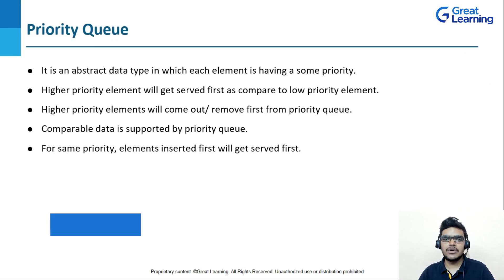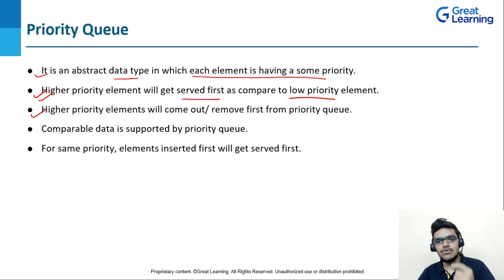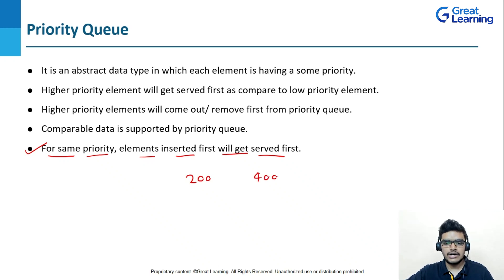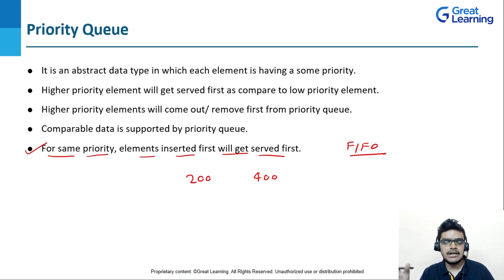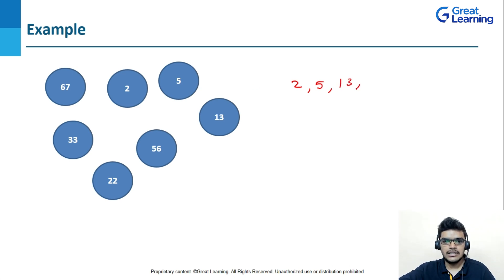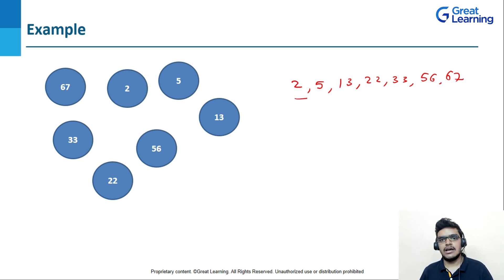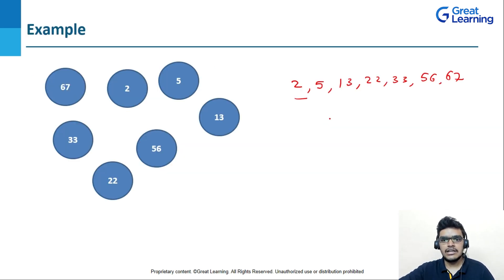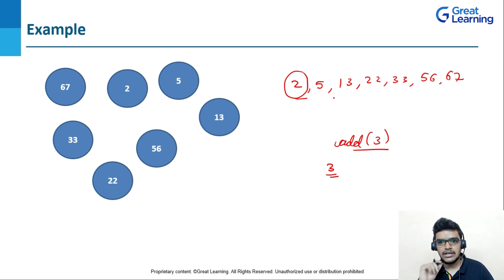Priority Queue in Data Structure | Queue vs Priority Queue |Data Structure Tutorial | Great Learning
Looking for a career upgrade & a better salary? We can help, Choose from our no 1 ranked top programmes. 25k+ career transitions with 400 + top corporate companies. Exclusive for working professionals

Get your free certificate of completion for the Priority Queue in C++ course, Register Now

Earn a prestigious Data Science certificate from MIT Professional Education.

Jumpstart your career in Data Science with our course designed for freshers. Apply now to learn more!

In this video, you will learn about the priority queue in data structures. You will start this course by getting a basic idea about each data structure such as an array, linked list, stack, and queues. Then, moving ahead you will be knowing about the difference between a queue and priority queue. Then we will jump to the concept of the priority queue and will discuss its syntax with examples. Lastly, you will be knowing about the functions which are one of the components of the standard template library. Functions that will be used in the priority queue are push, pop, top, size, empty. You will be getting an idea about each function in detail with coding implementation.

00:00 Introduction
01:07 What is Priority queue
02:38 Example and operations
05:39 Types of Priority queue
07:08 Representation of Priority queue

Visit Great Learning Academy, to get access to 300+ free courses with 1000+ hours of content on Data Science, Data Analytics, Artificial Intelligence, Big Data, Cloud, Management, Cybersecurity, Software Development and many more. These are supplemented with free projects, assignments, datasets, quizzes. You can earn a certificate of completion at the end of the course for free.